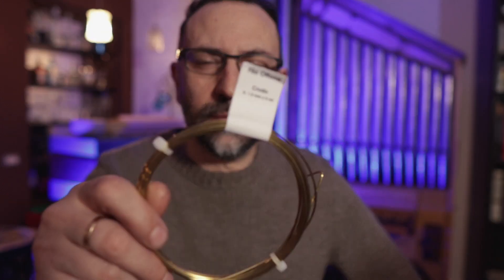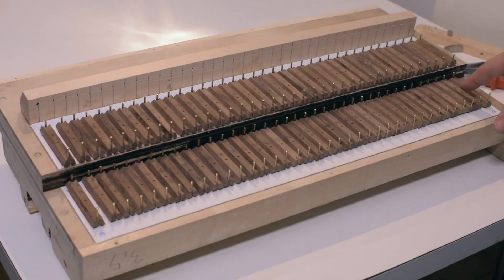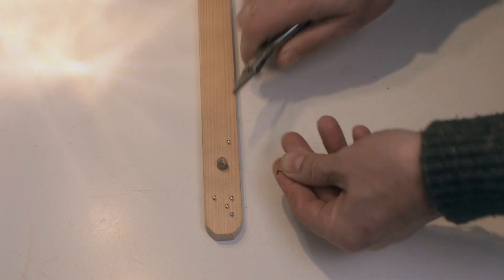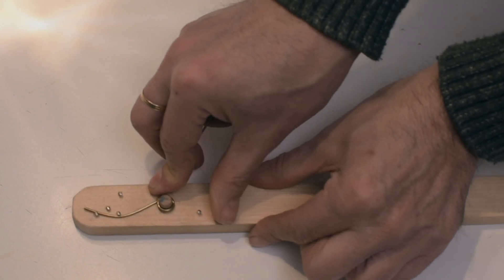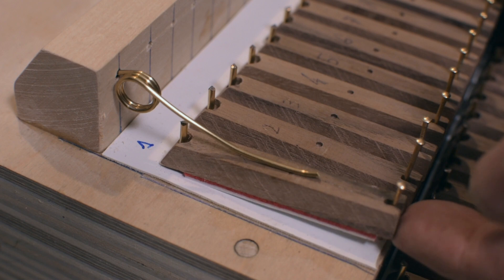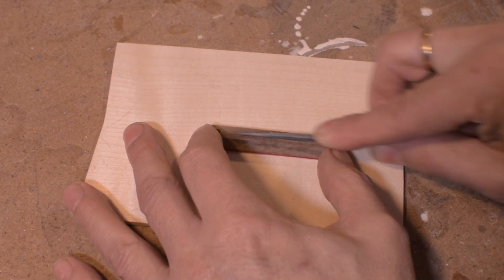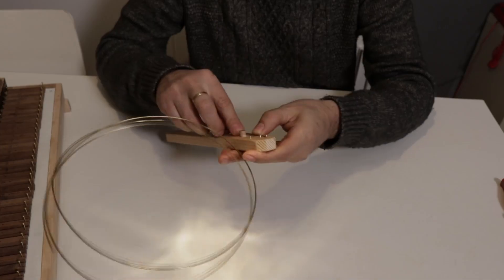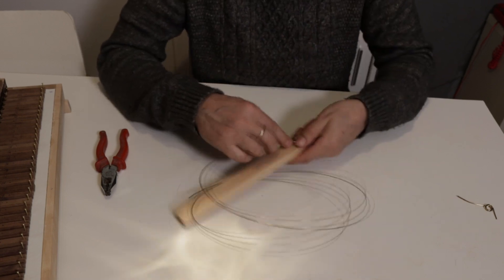The Springs | Building a Homemade Positive Pipe Organ | Video No 19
in this series of videos I will show you the building of the new Homemade Positive Organ.
In this video No 19 I the springs

This organ will be one of a kind, in fact it will be portable but with 2 manuals of 3 octaves.
it will also have 2 registers and an effective extension of 4 octaves (from 120Hz the lowest pipe, to 2000Hz the highest pipe)
In addition there will be the possibility of using a manual or electrified bellows.

Questo organo sarà unico nel suo genere, infatti sarà portatile ma con 2 manuali da 3 ottave.
inoltre avrà 2 registri ed un estensione effettiva di 4 ottave (da 120Hz the lowest pipe, a 2000Hz the highest pipe)
In aggiunta ci sarà la pissibilità di usare un mantice manuale o elettrificato.